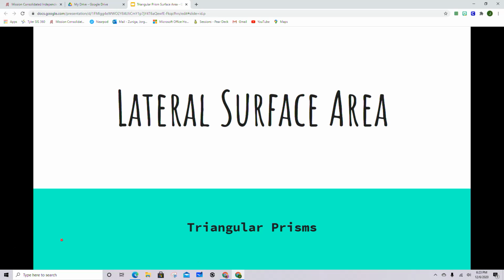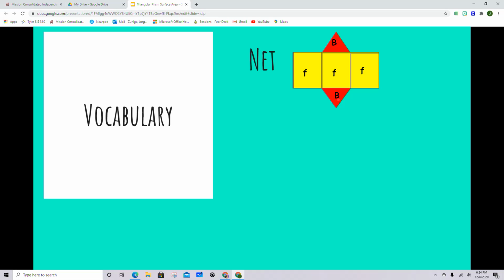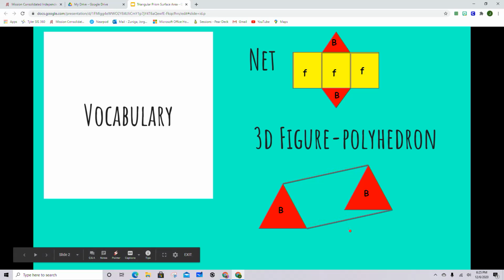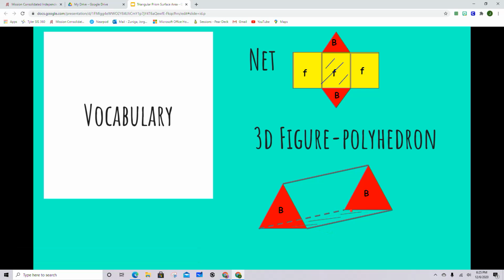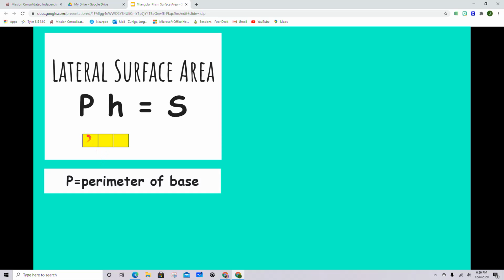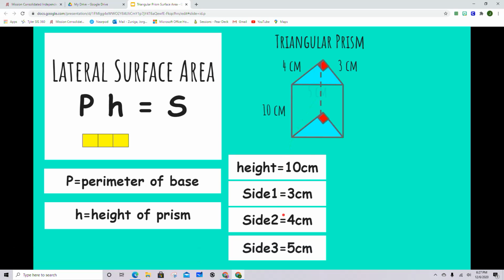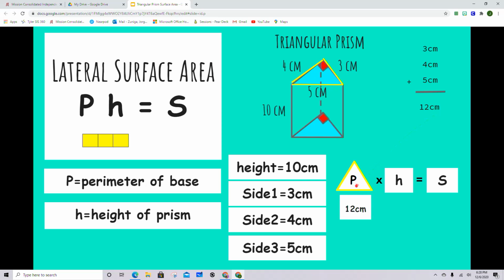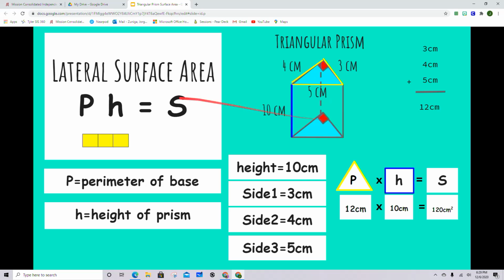Triangular Prism Lateral Surface Area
Lateral Surface Area of a Triangular Prism